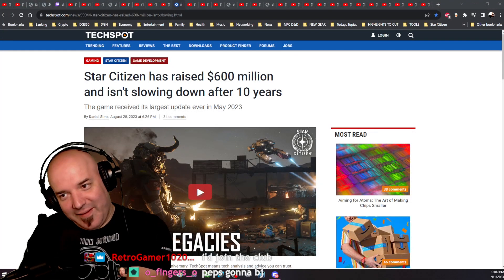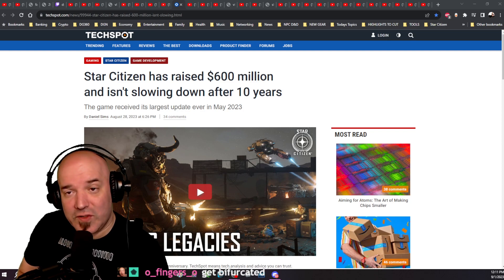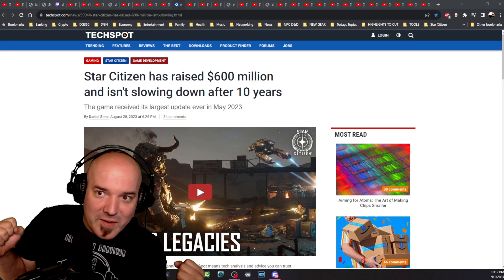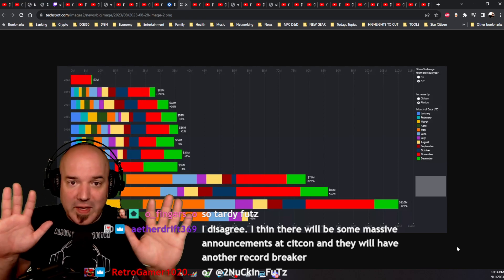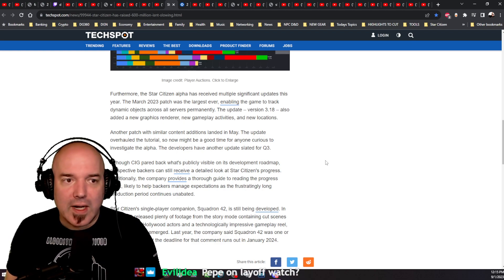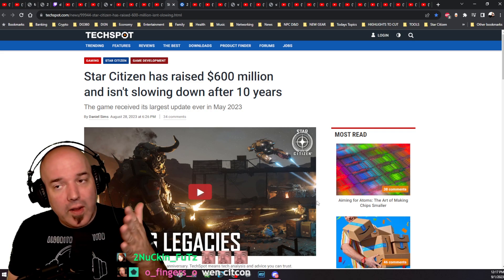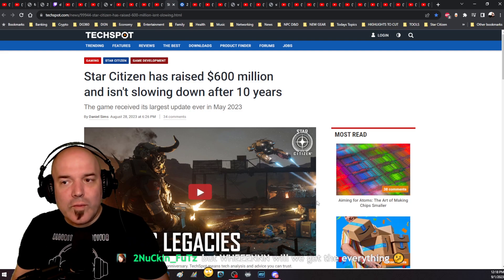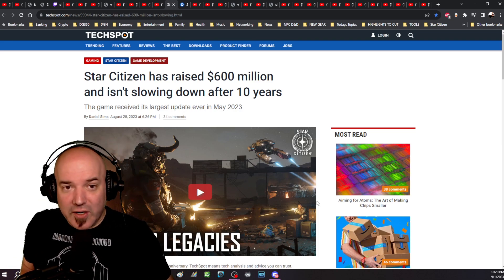Star Citizen at $600 Million Reflection Point - My Thoughts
Star Citizen surpasses $600 Million in Revenue and here's my thoughts on the past, present, and future of the project. Please consider supporting the channel for more Star Citizen topics. Thank you.